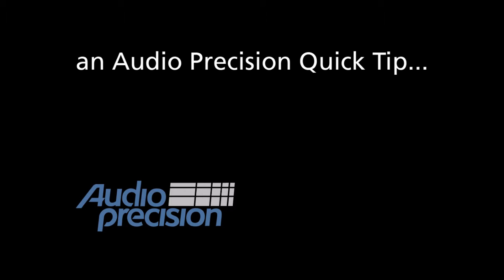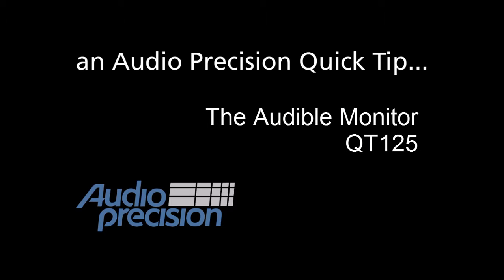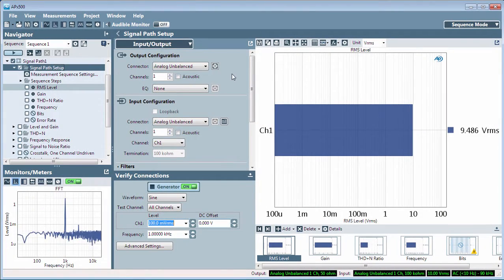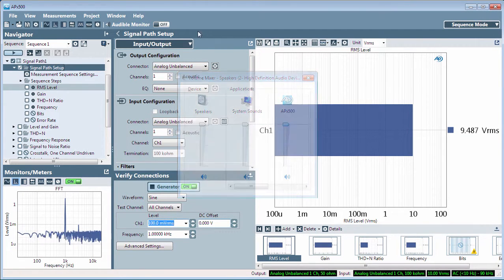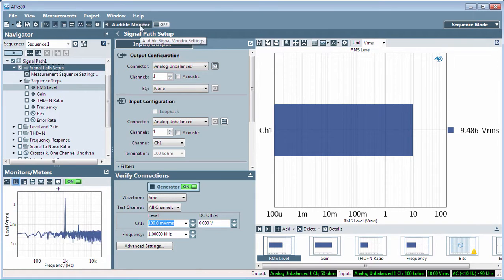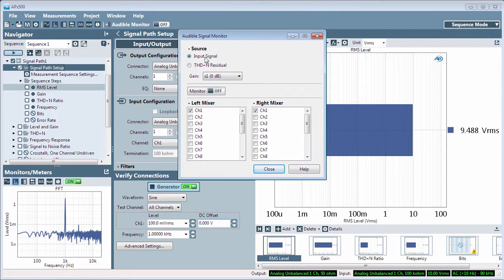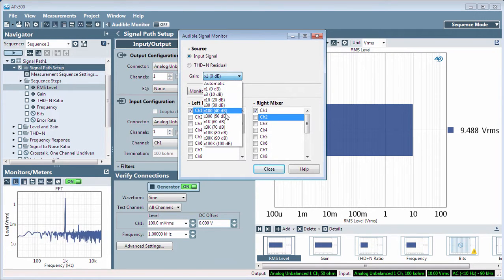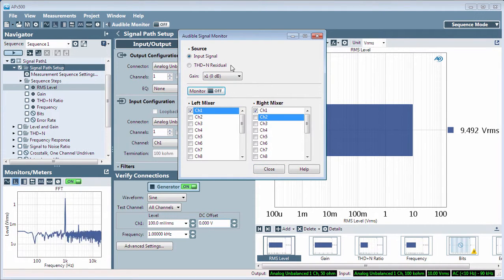QT125 - The Audible Monitor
Quick Tip 125 - listening to the audio analyzer input using the audible monitor.